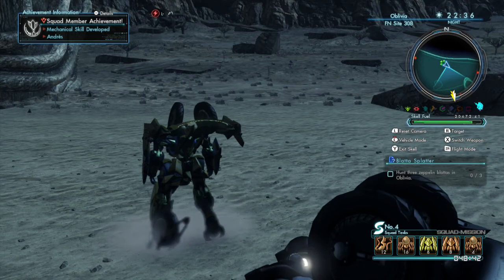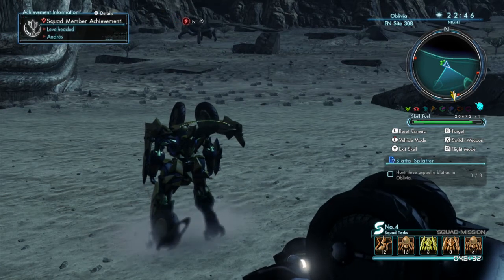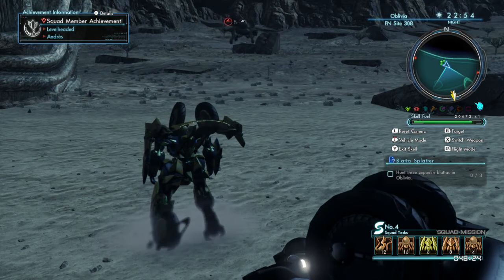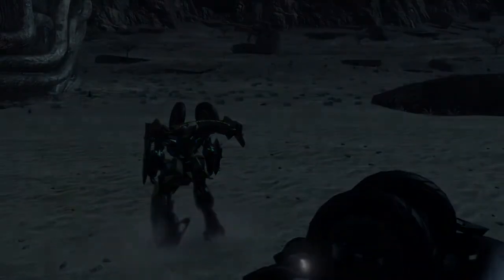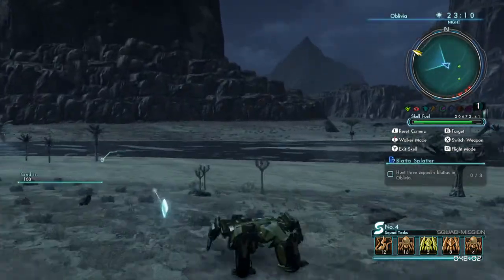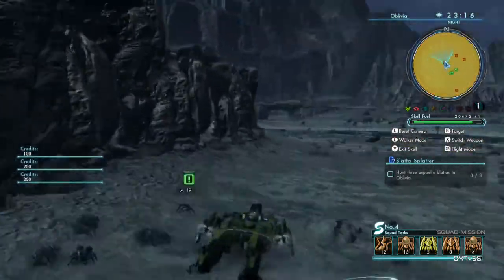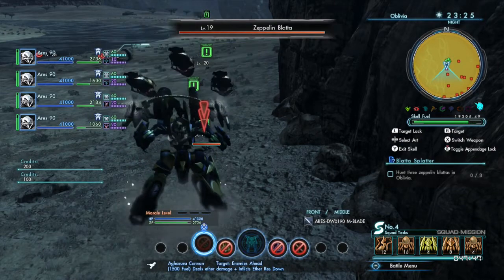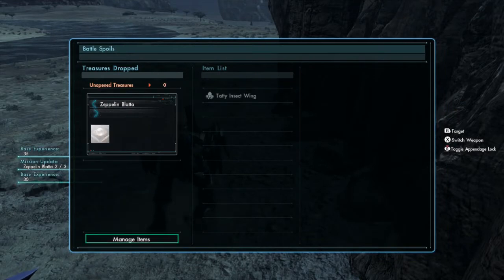Xenoblade Chronicles X: 100 Clear 225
Hello greetings and welcome to this episode in the full clear series of XBCX. Today we will complete the mission Balatta Splatter.